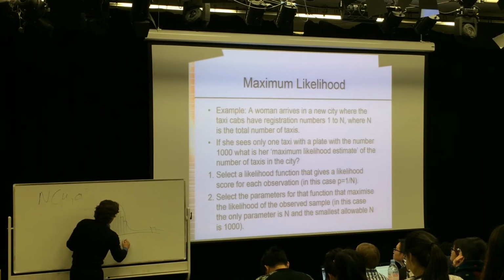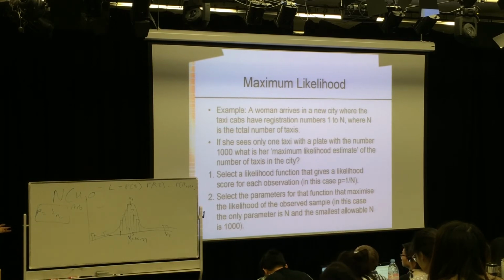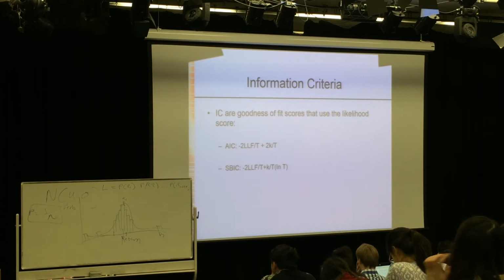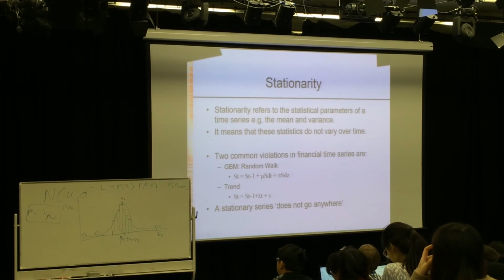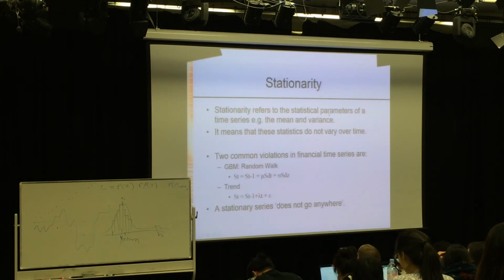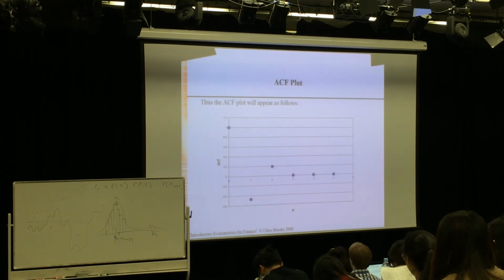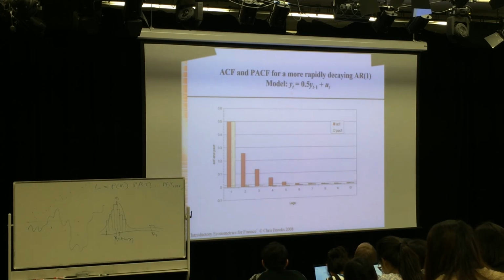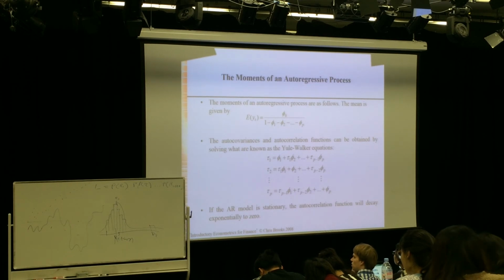Quantitative Finance 25-11-2015 Part II